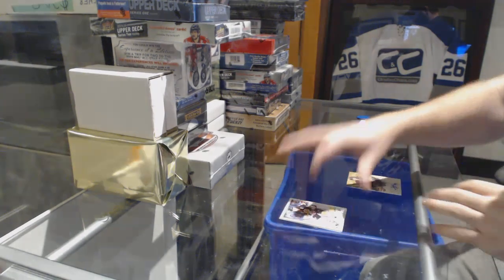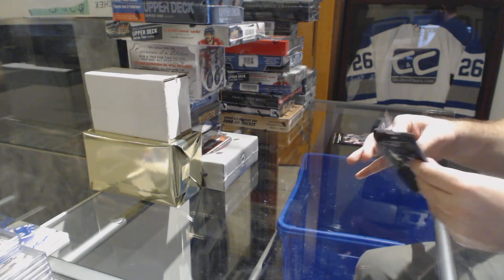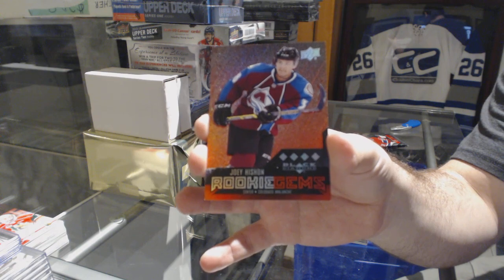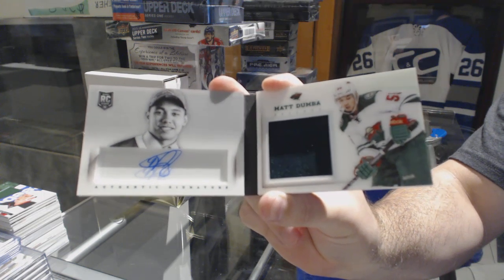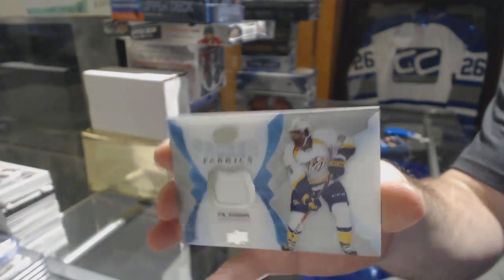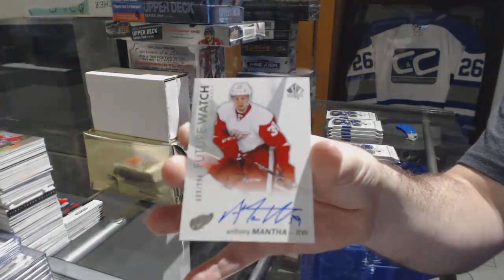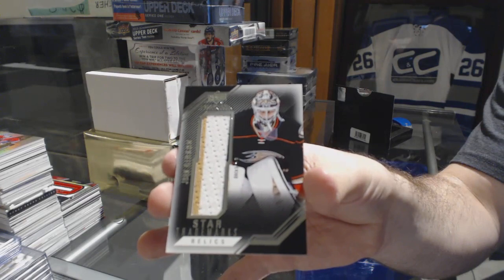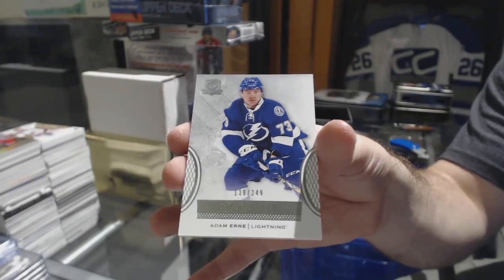Sunday Night Monster Hockey Box Break With Cup, Premier & More! - C&C GB #8392